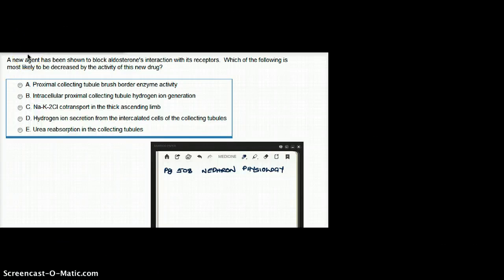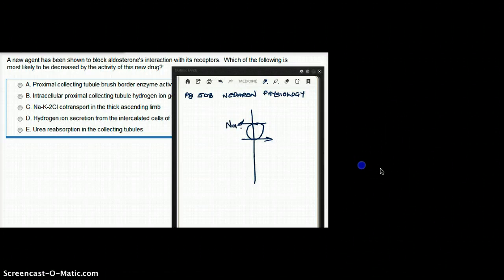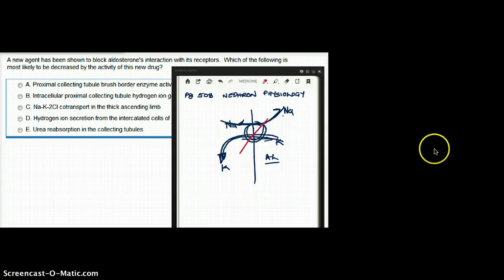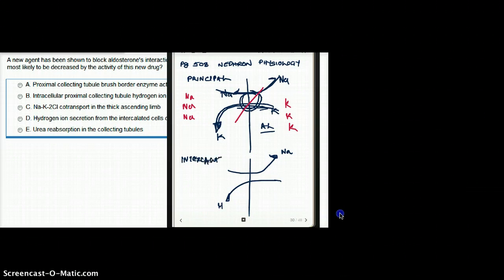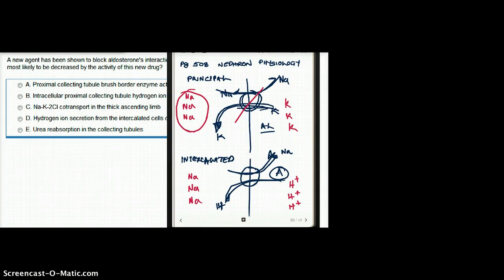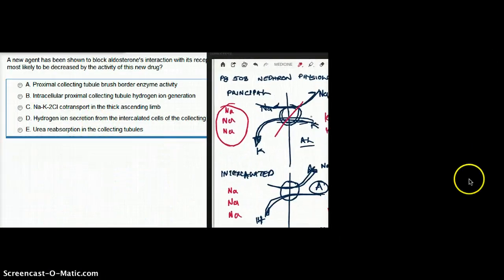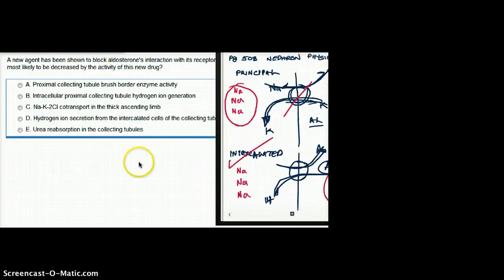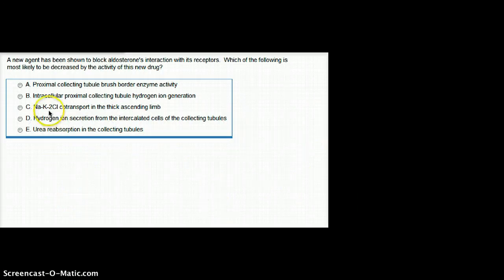508 ALDOSTERONE EFFECT ON HYDROGEN AND POTASSIUM